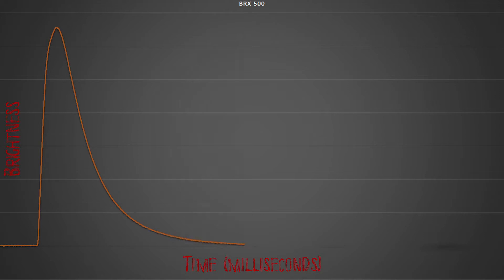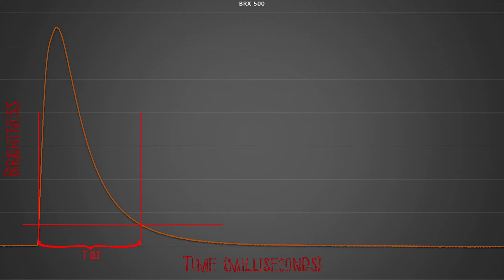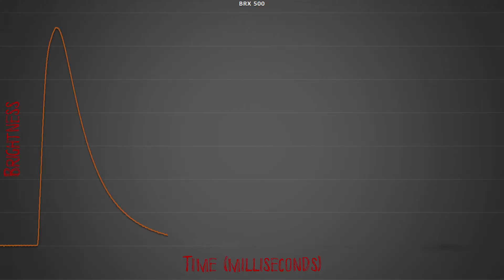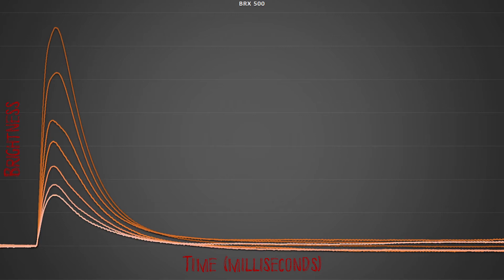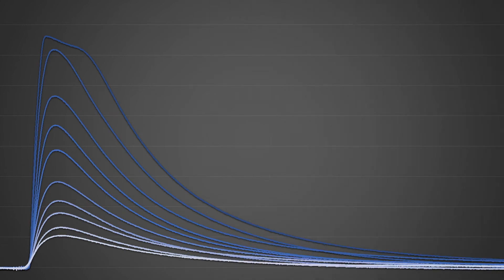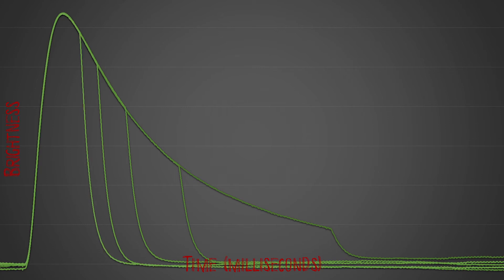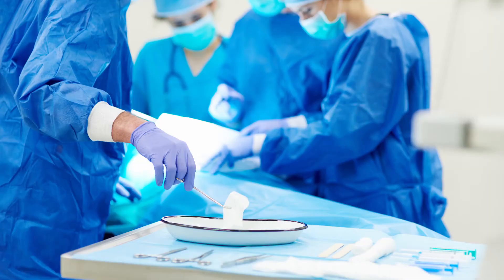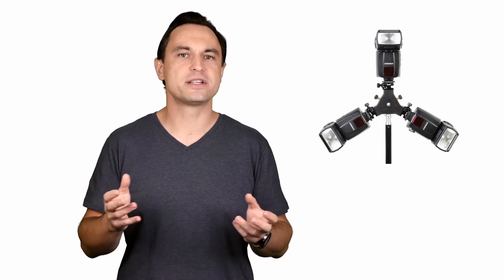TechCorner - Flash Duration for freezing movement explained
In this tech corner video we are looking at flash duration, what it is, how it affects your images, and how to select a flash for perfect frozen action.

If you are looking to get a speedlight bracket I highly recommend the Triple Threat Speedlite Bracket from Westcott which you can purchase at the